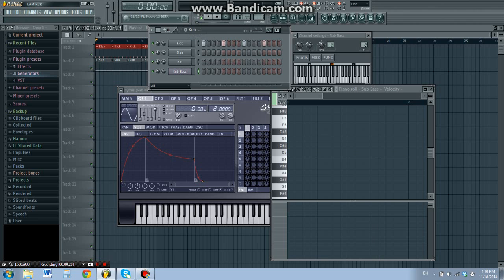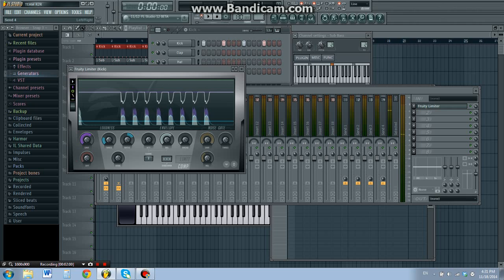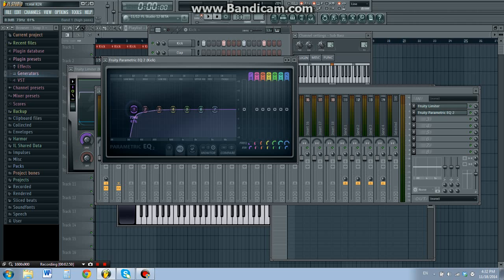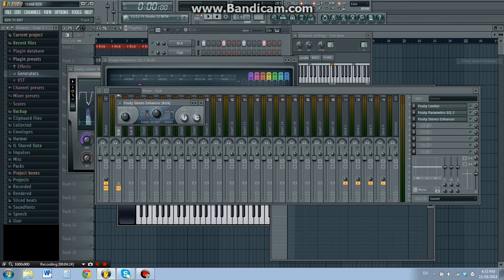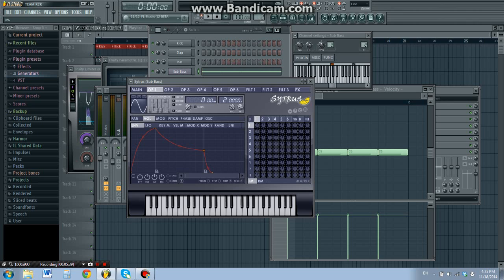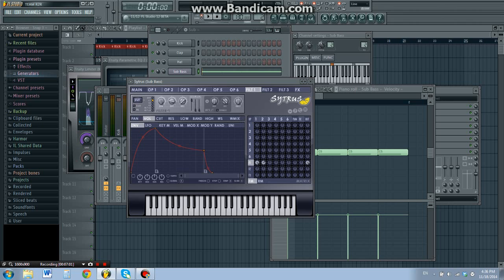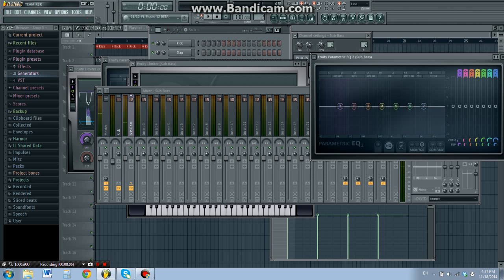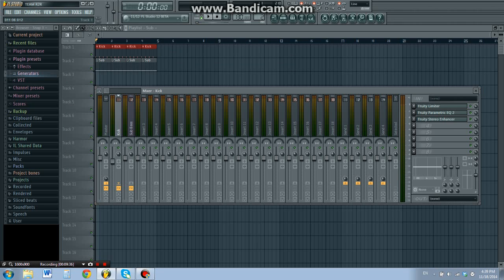Tutorial: How to Process Kicks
Hello everyone, this is my first in-depth tutorial on how to process kicks if you're creating dance music of any sort.

This tutorial works with any DAW and isn't exclusive to FL Studio.